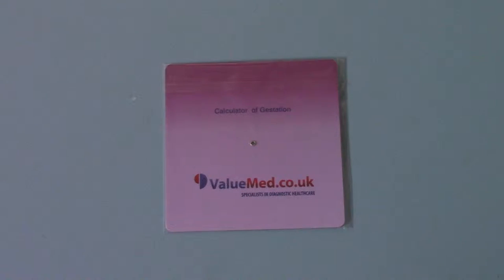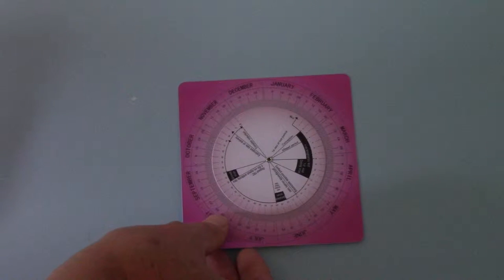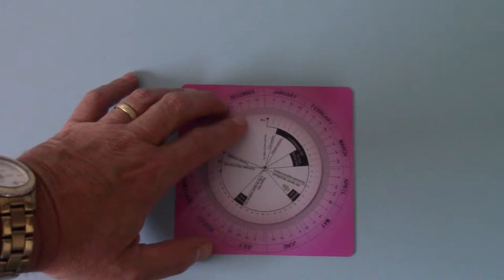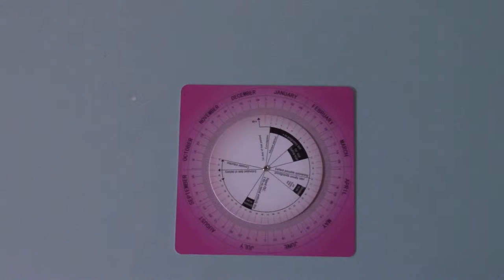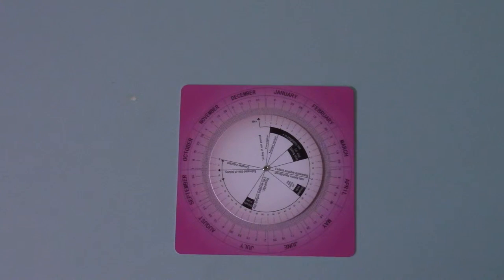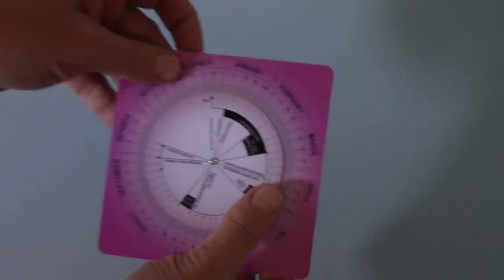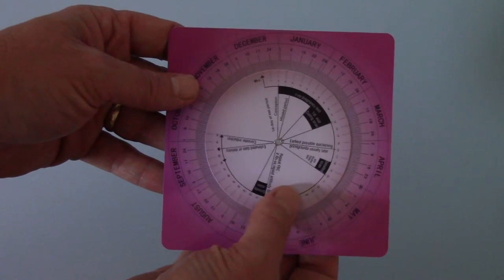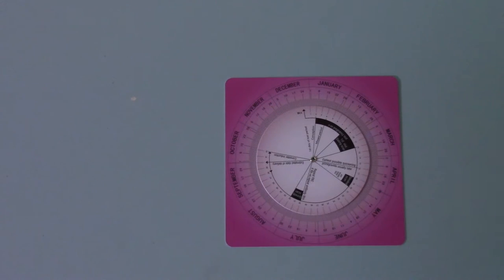How to use a Pregnancy calculator obstetric wheel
This video shows the pregnancy calculator wheel or obstetric calculator from valuemed. This wheel shows your last period date and indicates the expected delivery date and all other milestones in pregnancy. Demonstration of obstetric calculator as used by midwives and doctors all over the world.